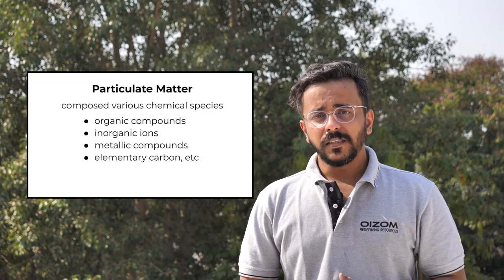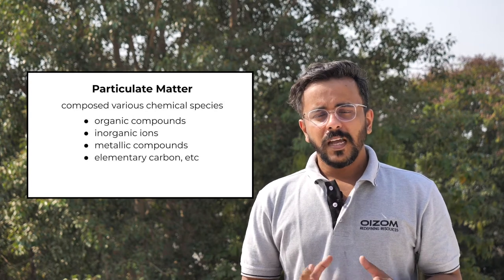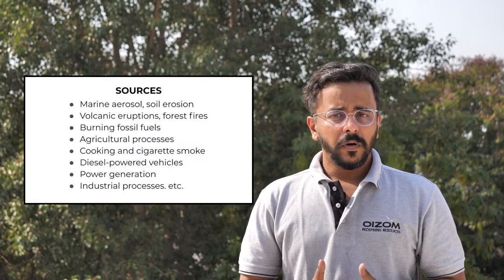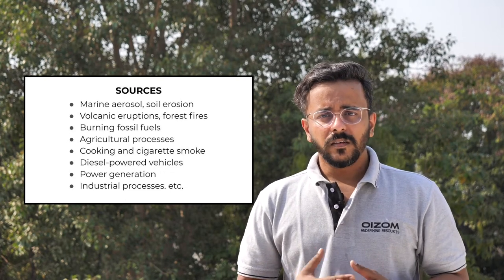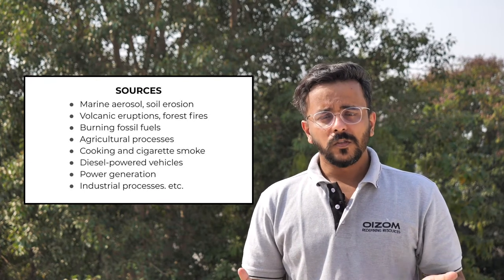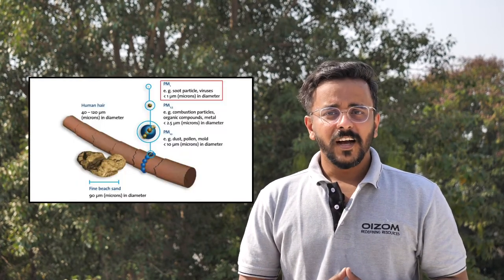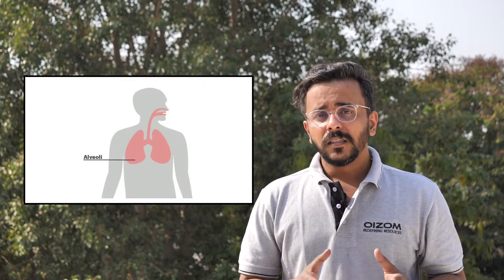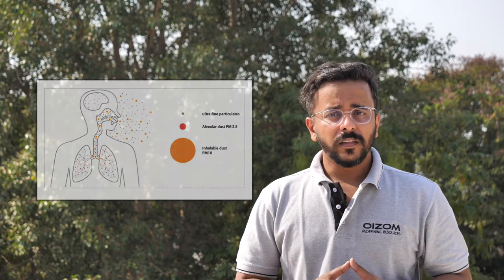PM1 | Ultra Fine Particulate Matter | PM1 Monitoring | Particulate Matter Sources | OIZOM ACADEMY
What is PM1
“PM” (Particulate Matter) is not a single pollutant, but refers to a complex mixture of solids and aerosols of varying shape, size, and chemical composition and may contain many chemical species like organic compounds, inorganic ios, metallic compounds, elementary carbon, etc.

The ultra-fine inhalable particles that are less than or equal to 1 micrometer in diameter are collectively known as PM1. They are more than 400 times thinner than a human hair (too small to be detectable by the human eye) that can penetrate directly through the lungs into the bloodstream when inhaled.

PM1 are extremely fine particles and a major subset of PM2.5 that are likely to reach deeper into the body than PM2.5, making them even more harmful as they can reach other organs through the bloodstream.  PM1 particles in the atmosphere remain suspended into the air due to their negligible mass making it more susceptible to exposure. Because of their very small size, PM1 undergoes various transformations due to either coagulation, condensation, evaporation, and/or deposition in the atmosphere. They are ultimately removed after a long time mainly by activation in clouds and subsequent precipitation.

Sources
Particulate matter PM1 are either directly emitted from a source (primary PM) or are formed through the chemical reactions of gases such as oxides of sulfur (SOx), nitrogen oxides (NOx), organic compounds, etc. in the atmosphere (secondary PM). The natural sources of PM1 particulate matter are marine aerosol, soil erosion, volcanic eruptions, and forest fires. Anthropogenic sources of PM1 include:

Health & Environmental Impact of PM1

Health Impact
The potential of the particulate matter to affect human health depends directly on the size of particulate matter. When inhaled, the particles with up to 2.5 μm diameter generally pass through the nose and throat and travel deep into the lungs through the respiratory tract. However, PM1 particles i.e. particles with diameter less than 1 μm, are so small that they can travel deeper into the lungs to the alveoli (i.e. the tiny sacs in the lungs where O2 and CO2 are exchanged). Some PM1 particles pass through the alveoli cell membranes and enter the bloodstream and can reach to other parts of the body. They can damage the inner walls of the arteries and can penetrate the tissues, potentially spreading through the organs and damaging them.

When inhaled for short periods, PM1 irritates the eyes, nose, throat, and upper respiratory tracts, coughing, sneezing, and shortness of breath. It aggravates already present respiratory diseases such as asthma and can result in premature mortality, acute and chronic bronchitis, other respiratory symptoms, etc.

Environmental impact
The major environmental impacts of PM1 pollution are visibility reduction and smog. Particulate matter, specifically the ones with a diameter less than 2.5 μm alters the absorption and scattering of light in the atmosphere affecting visibility. Additionally, the settling of the air-borne particles on plants, soil, and water ecosystems have harmful effects on them. The metal and organic compounds reduce plant growth and yield while the deposition of PM into water bodies affects its quality and clarity.

Possible corrective measures
Limit outdoor activities and close windows and vents during times of high air pollution.
Avoid keeping your vehicle idle for long.
Avoid areas with traffic congestions, construction activities, or unpaved roads. Breathing such polluted air daily also leads to health effects in the long run.
Eliminate the use of the fireplace, wood stove, gas-powered lawn, or garden equipment.
Eliminate open burning of leaves, trash or other materials
Measurement methods of air particulate monitoring
Different working principles for air particulate monitoring in the ambient environment are Gravimetric, Beta Attenuation (BAM), and Laser scattering.

Oizom’s working principle for air particulate monitoring
Oizom’s DUSTROID is an online particulate monitoring system that measures the concentration of various particulate sizes ranging from 1 micron to 100 microns such as PM1, PM2.5, PM10, and PM100 in the ambient air. Our PM sensor works on the principle of laser scattering. The active sampling powered sensor-based air quality monitor DUSTROID is deployed across several cities, campuses, universities and is used for drawing actionable insights to tackle the rise in ambient PM1 concentrations.